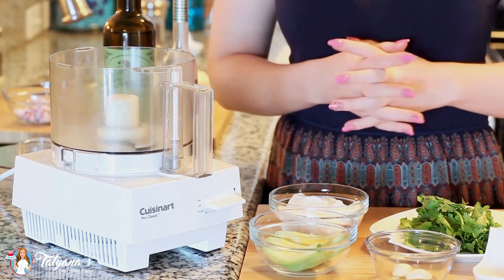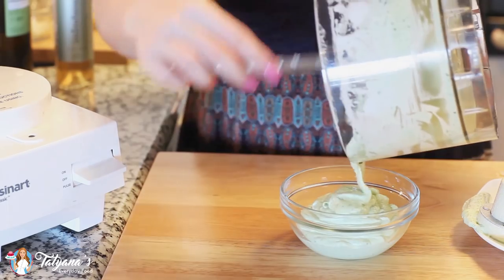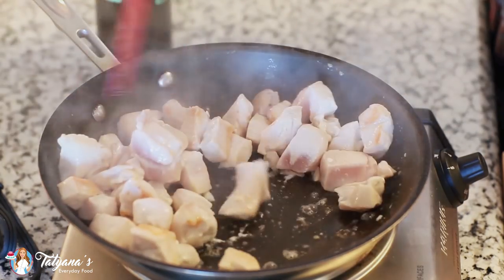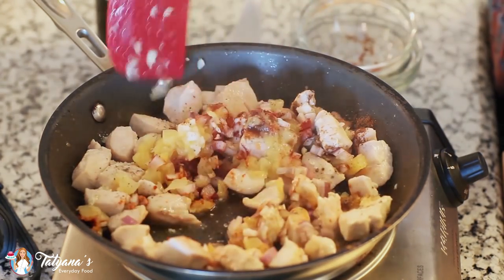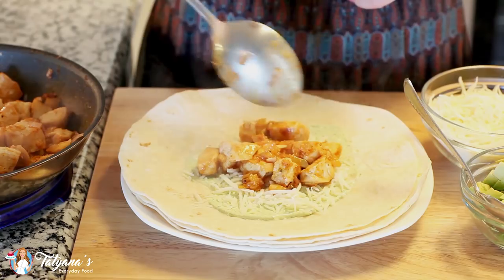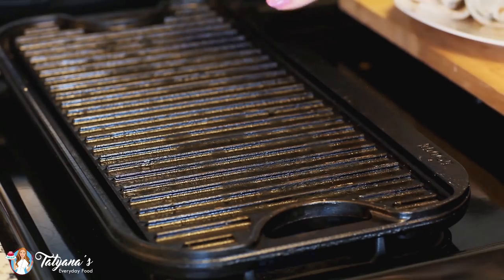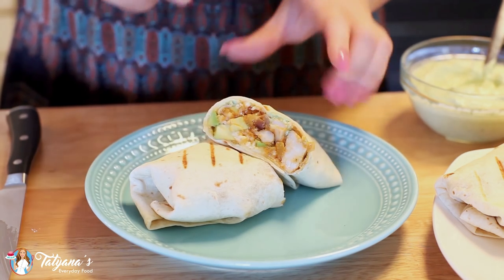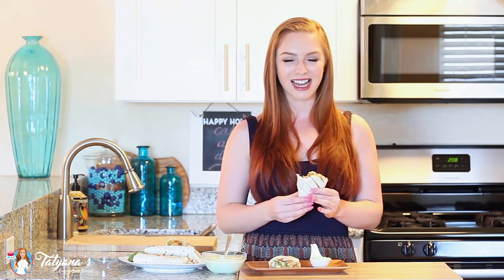The BEST Avocado Chicken Burritos! Extra Cheesy!! With Creamy Cilantro Dipping Sauce!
An easy recipe for the best chicken burrito you'll ever have! This burrito is stuffed with huge chunks of avocado, creamy mozzarella cheese AND my secret ingredient: pineapple! No one will guess what you added but it will taste so good! The flavor is very subtle but it makes for a juice and delicious burrito. And if that wasn't enough, serve the burritos with a creamy cilantro and avocado dipping sauce. Heaven!